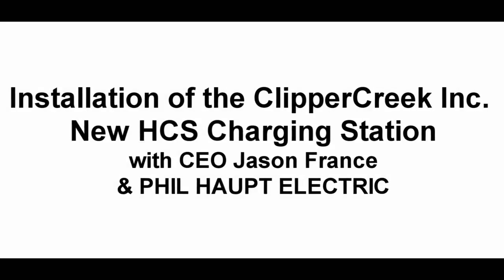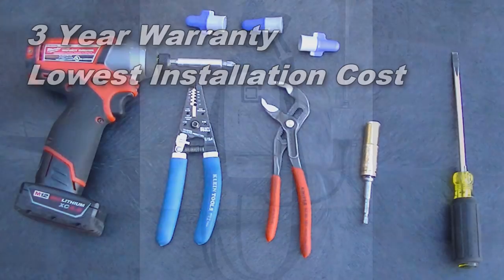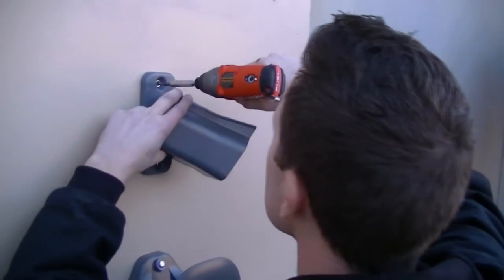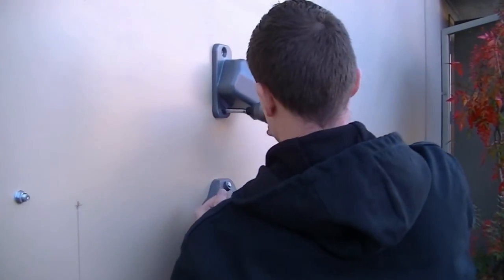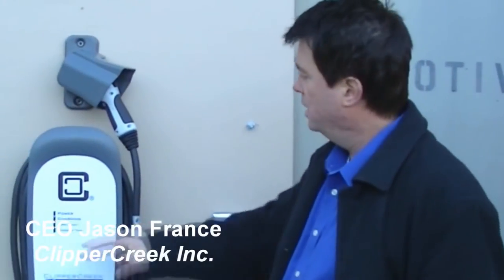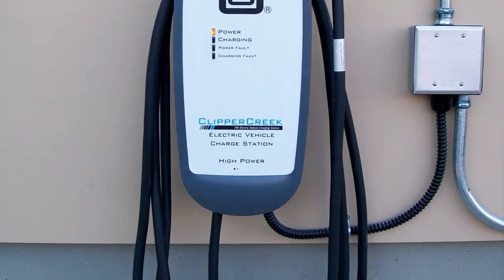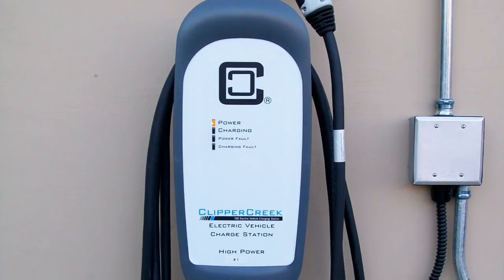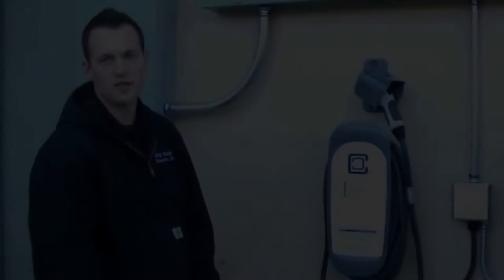Installation of ClipperCreek HCS-40 is Easy, Saves You Money!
Installing the new ClipperCreek HCS-40 Electric Vehicle Charging Station is a simple three step process. Phil Haupt Electric shows us in this short video.
Now 32 amps, the HCS-40 by ClipperCreek features 25 feet of cable, and 3 Year warranty.
Reliable. Powerful. Made in America.
Read more about this highly-favored EV Charging Station on our